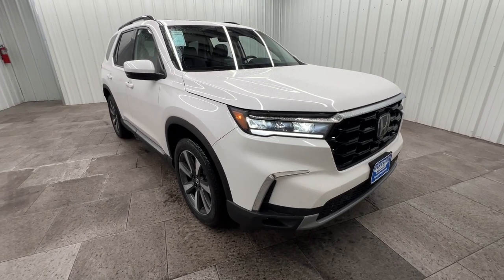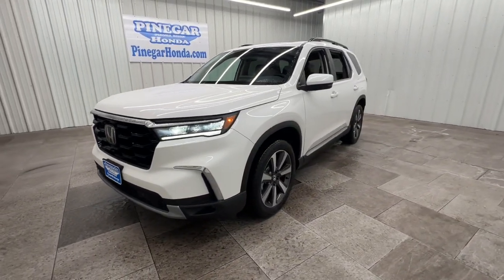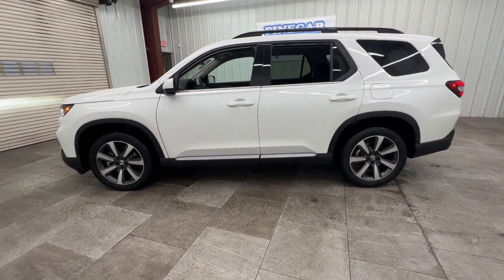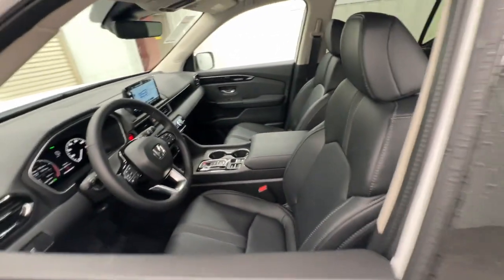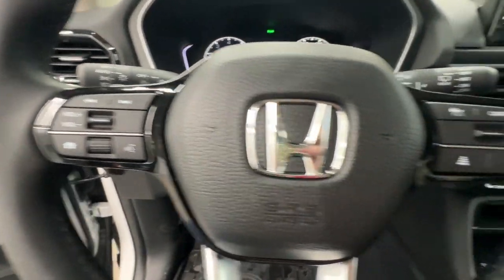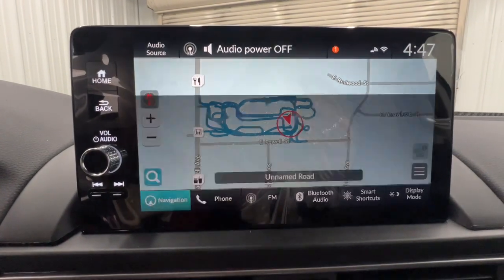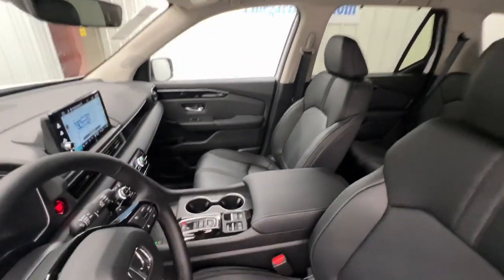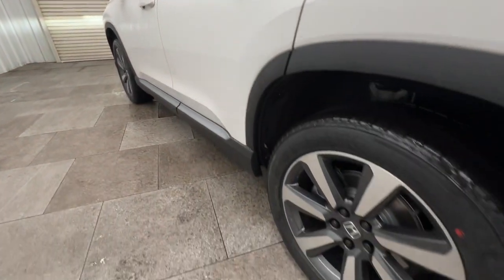2024 Honda Pilot Springfield, Nixa, Ozark, Republic, Branson, MO 24-0424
Platinum White Pearl New 2024 Honda Pilot Touring available in Springfield, Missouri at Pinegar Honda. Servicing the Nixa, Ozark, Republic, Branson, MO area.

Don Wessels
3520 S Campbell St